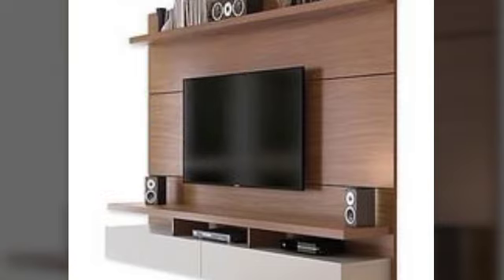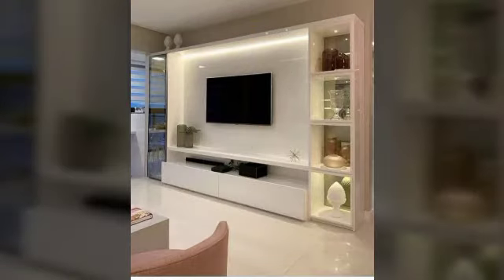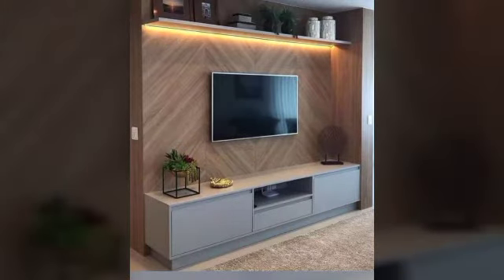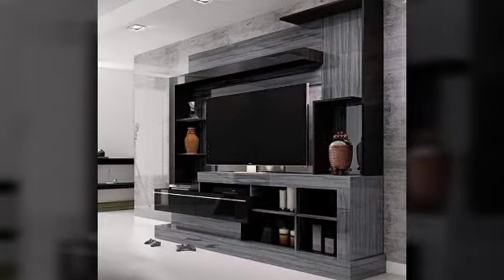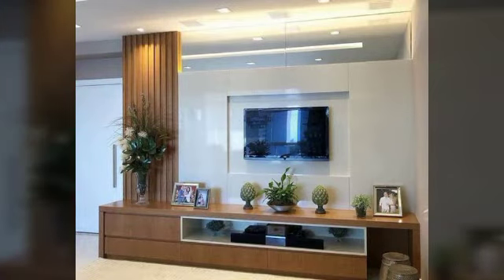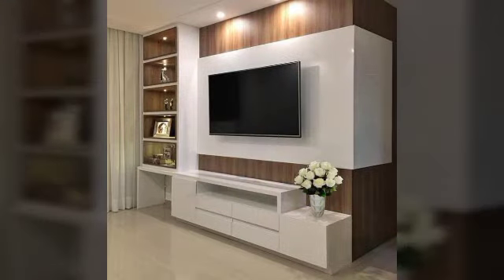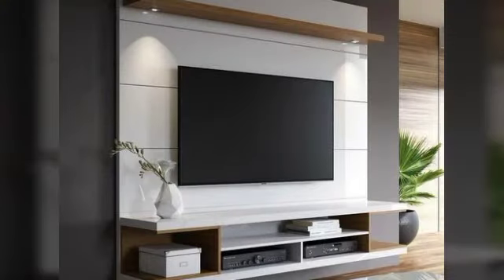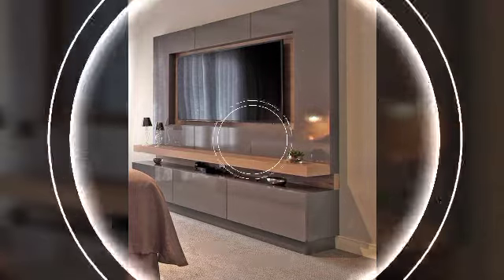Top 60 lcd wall units/tv cabinets design 2022Decor Ideas#top TV stand decoration